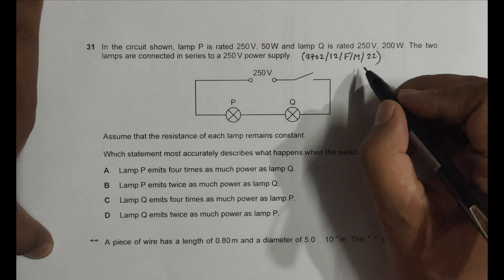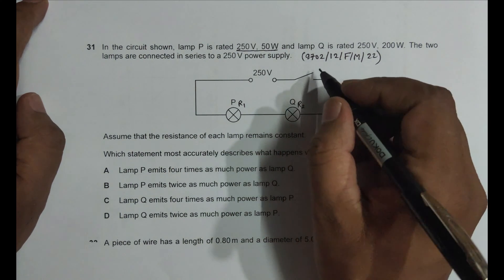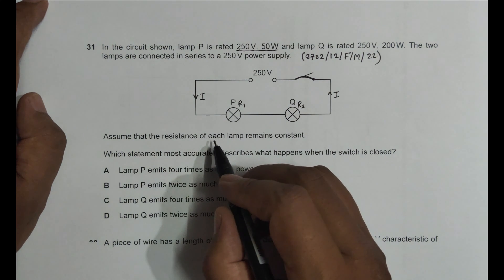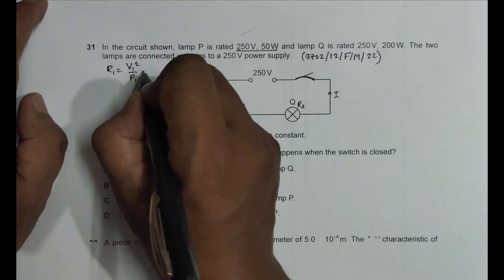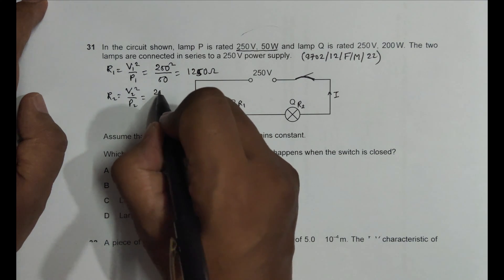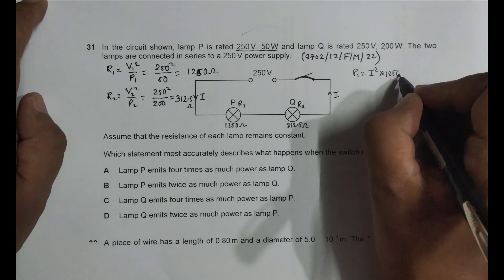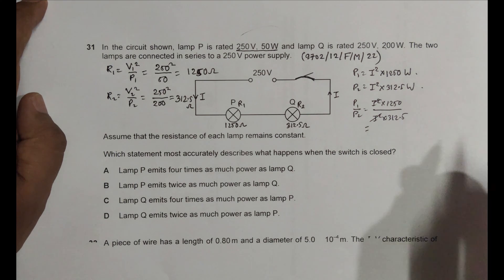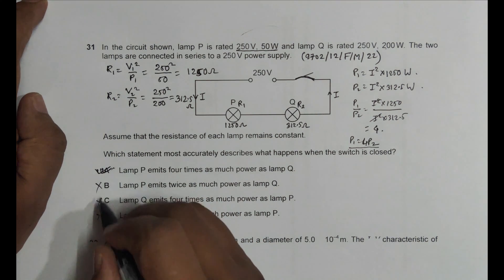2022 CAIE AS & A level February March Physics Paper 12 Q. No. 31 (9702/12/F/M/22) by Sajit C Shakya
2022 CAIE AS & A level February March Physics Paper 12 Q. No. 31 (9702/12/F/M/22) by Sajit Chandra Shakya from Nepal

In the circuit shown, lamp P is rated 250 V, 50 W and lamp Q is rated 250 V, 200 W. The two lamps are connected in series to a 250 V power supply.

Assume that the resistance of each lamp remains constant.

Which statement most accurately describes what happens when the switch is closed?

A Lamp P emits four times as much power as lamp Q.

B Lamp P emits twice as much power as lamp Q.

C Lamp Q emits four times as much power as lamp P.

D Lamp Q emits twice as much power as lamp P.